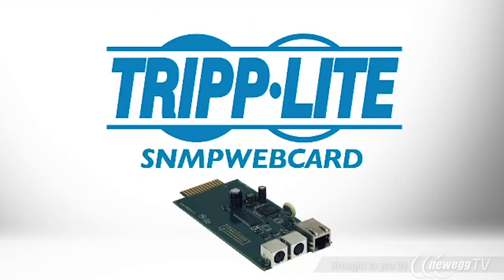Product Tour: TRIPP LITE SNMPWEBCARD Internal SNMP/Web Card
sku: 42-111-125